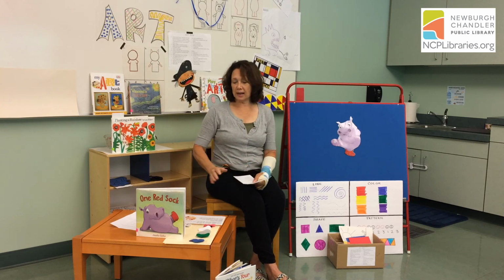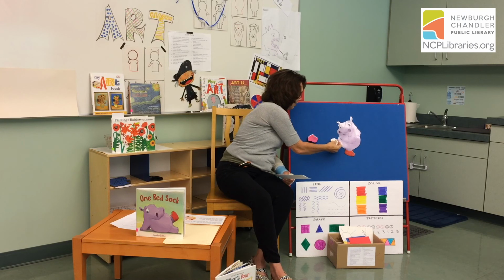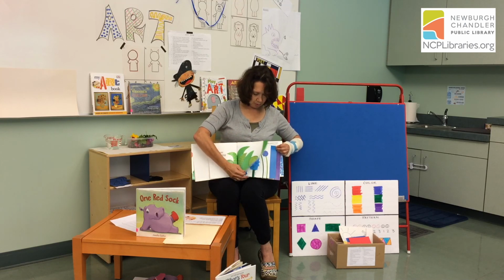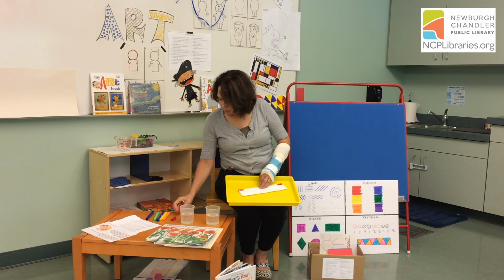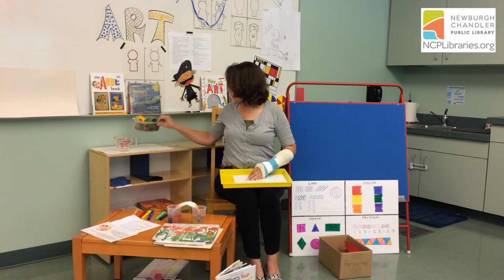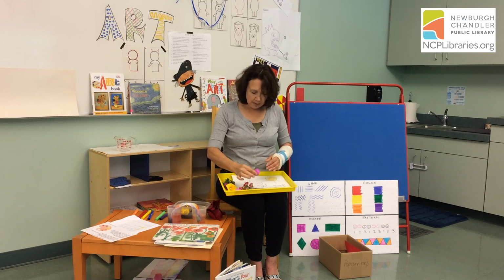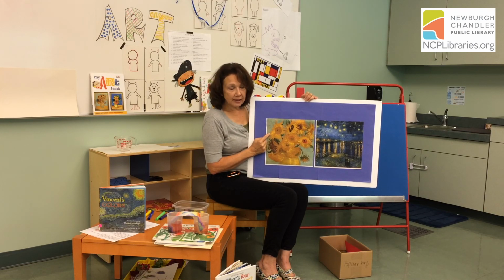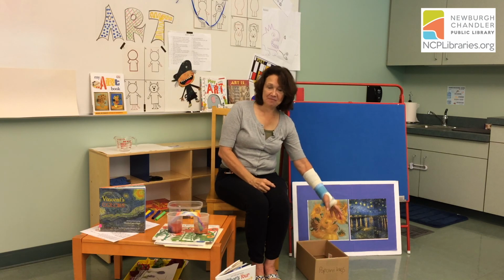Adventures in Art with Miss Deanna - Color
Explore the colors of the rainbow with songs, crafts, games and songs with Miss Deanna. For more at home activities about colors